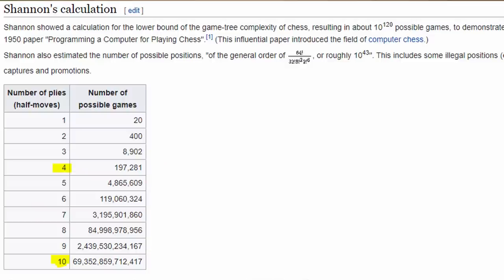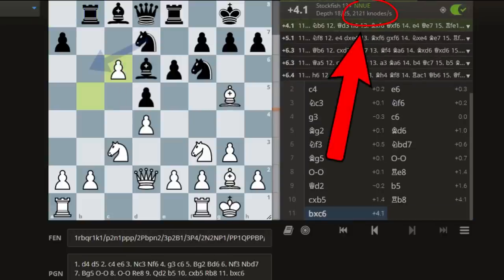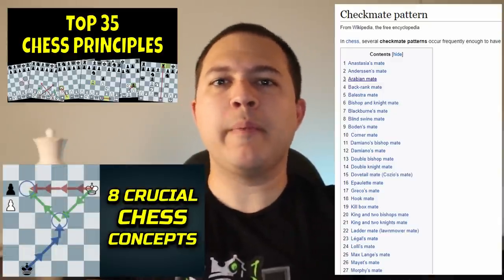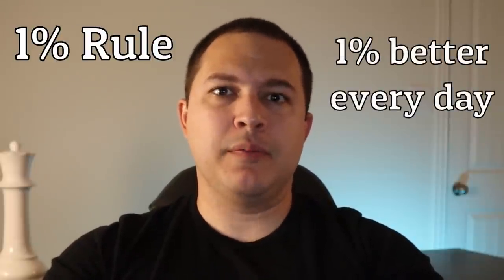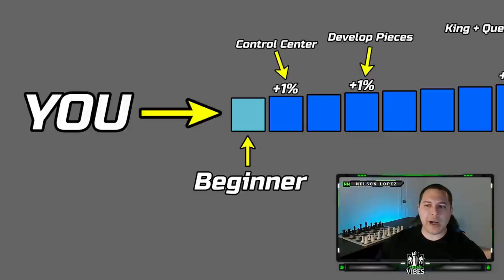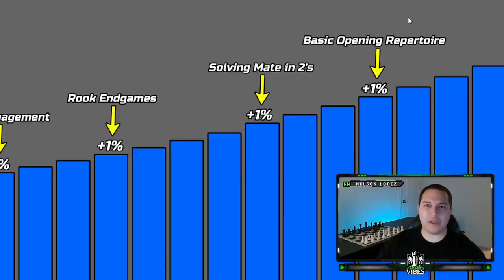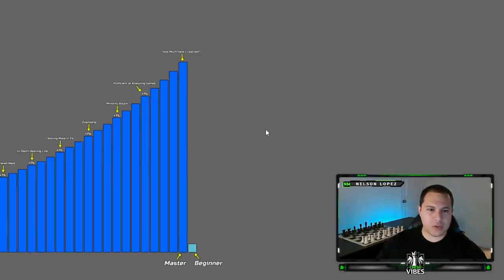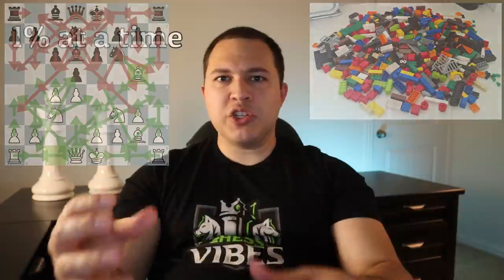How To Master Chess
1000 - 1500 Strategic Thinking Chess Course: ✅ Everything I wished I knew when I was rated 1000. If you're stuck around the 1000 level and can't seem to improve, this is the course for you. 40+ video lessons on all phases of the game! Chess is the world's most complicated board game.  It's been played, studied, and analyzed for centuries, and still baffles the most brilliant minds in almost every game.  How is it possible to master such a complicated game?  By using the 1% rule, which I explain in this video!

Timestamps:
0:00 - Intro
0:07 - Shannon Number
1:22 - Shortcuts
2:41 - 1% Rule
3:36 - 1% Rule Example
5:27 - Summary

My Favorite Books:
📘 Winning Chess Endings
📙 1001 Deadly Checkmates
📒 1001 Brilliant Ways to Checkmate